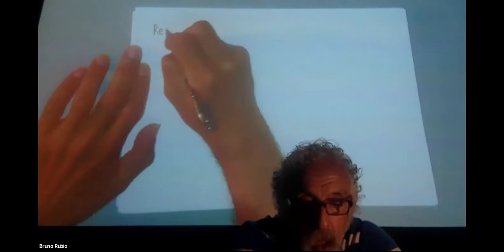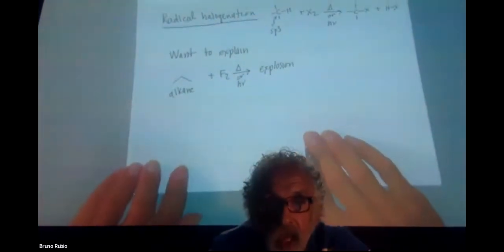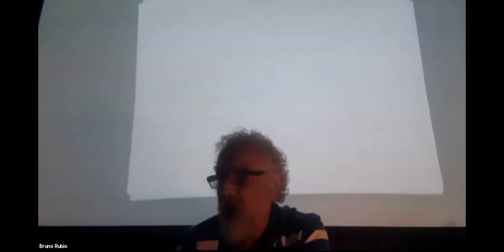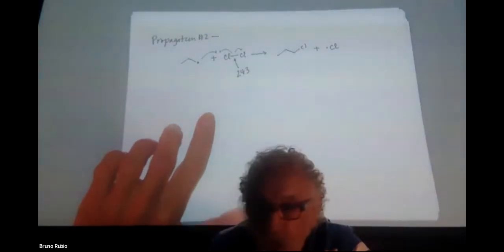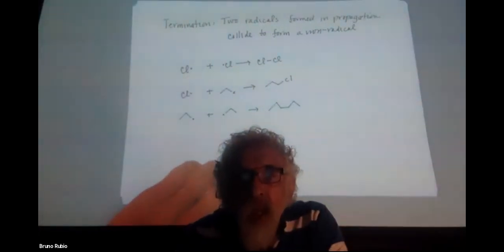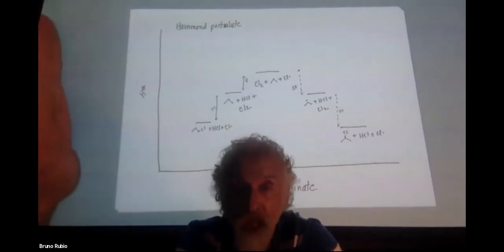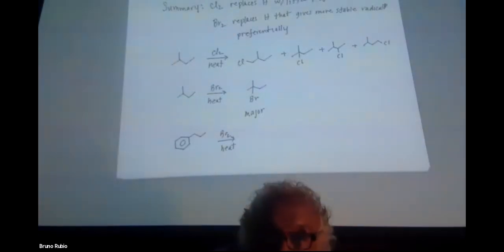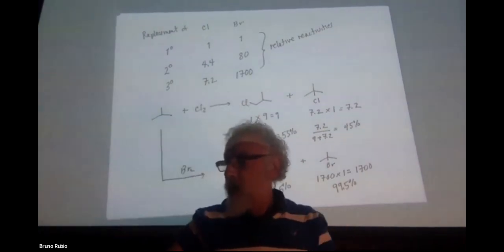CH 203 205 Lecture 16 Jun Radical halogenation